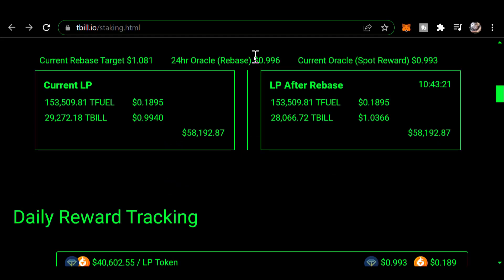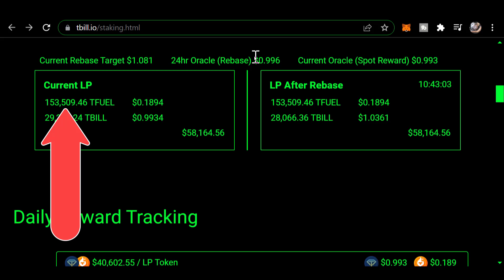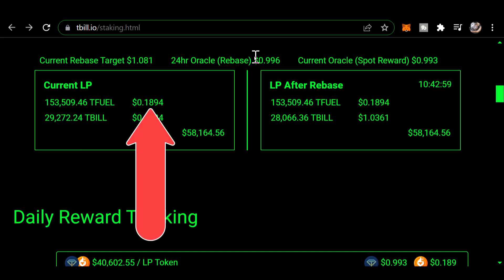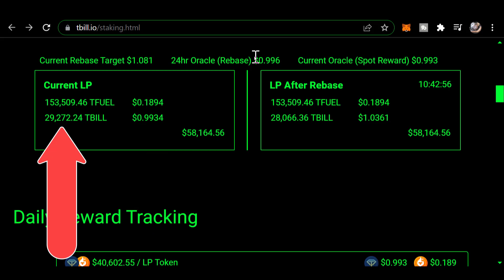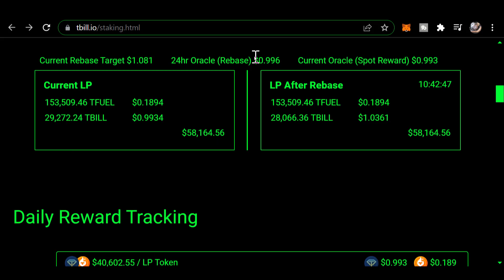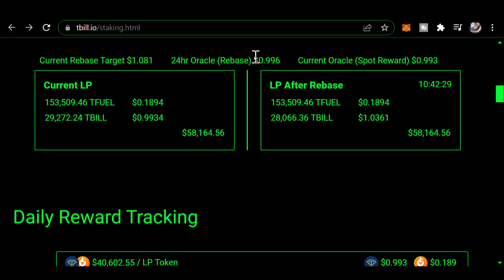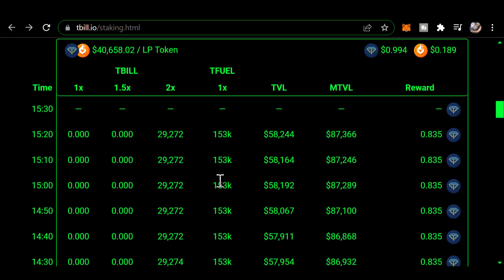TBILL price calculation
0xf80834ACA55Da5b2Bcf059CA5E125e4E1cDc16E1